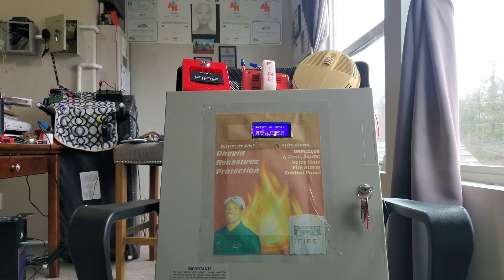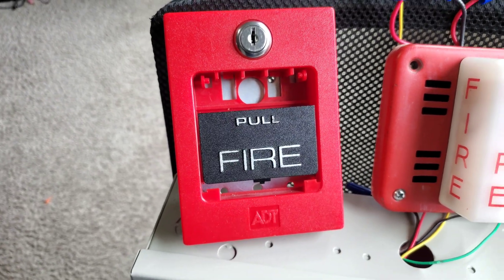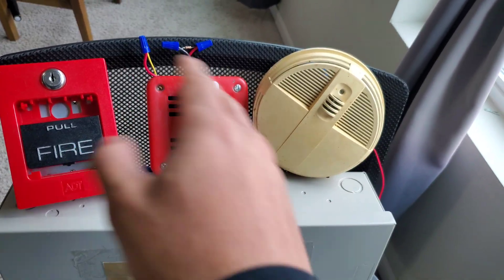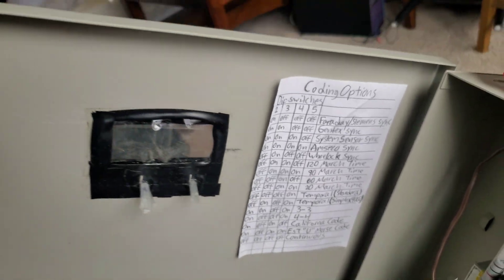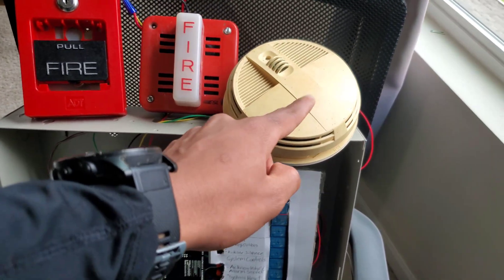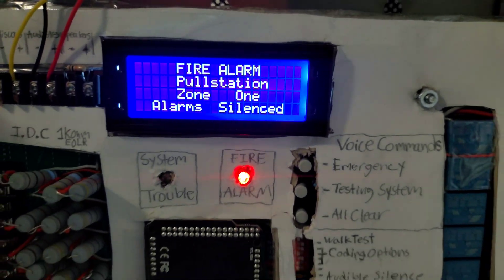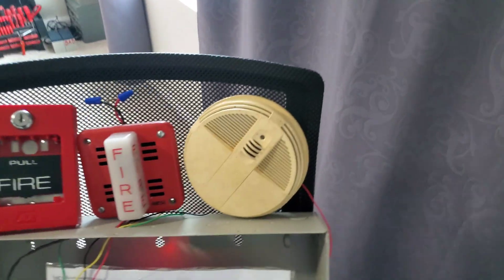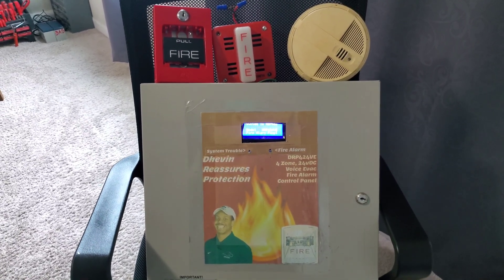DRP424VE Test #2| Old ESL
Personnel with epilepsy don't watch, don't pull any alarms unless there's an emergency in the building, I'm not responsible for your actions.

Video Opening 00:00–00:11

Intro 00:11–00:38

Panel & Devices Overview 00:38–06:42

Code 3-3 06:42–08:25

90BPM March Time 08:25–10:02

Video Closing 10:02–10:17

Outro 10:17–10:34